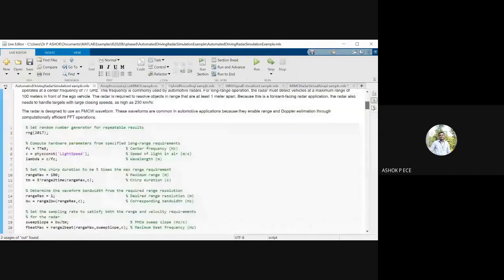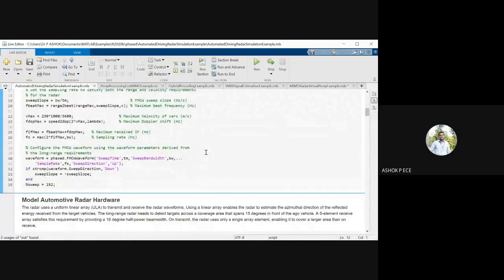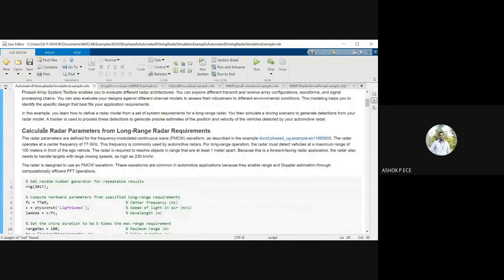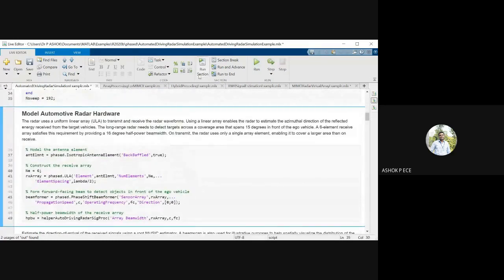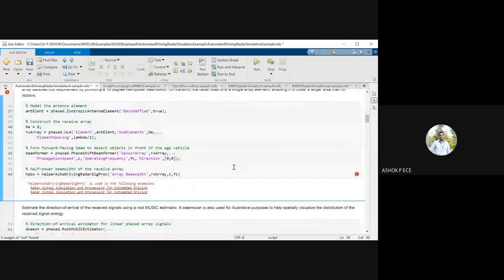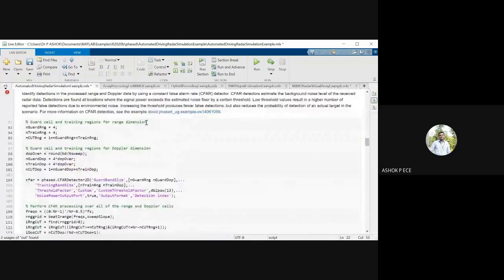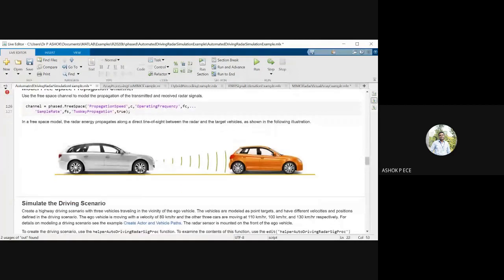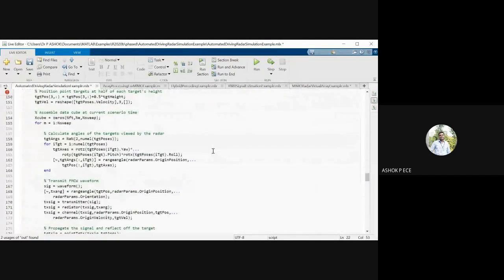CME | Lecture-443 | MATLAB Programming for RF & Microwave Circuits Part-37